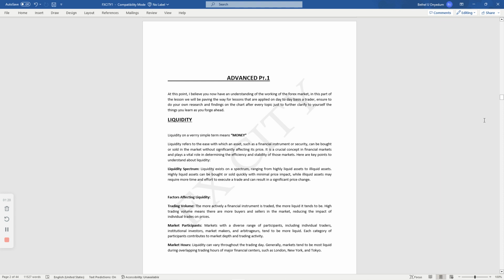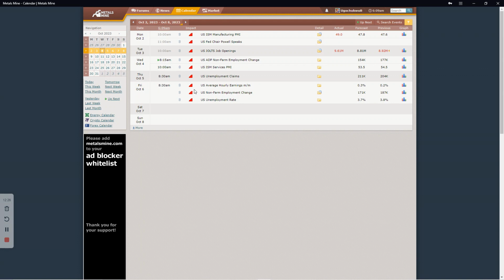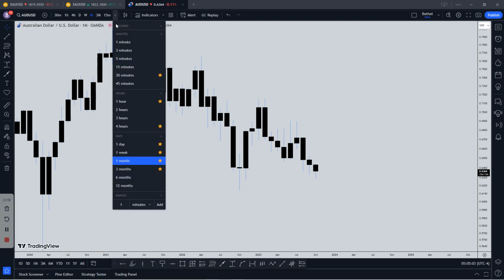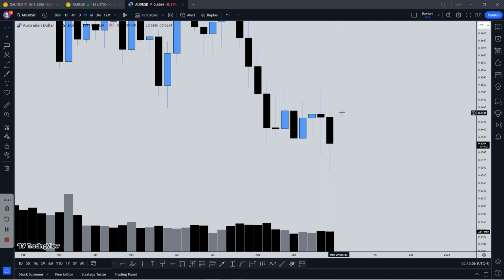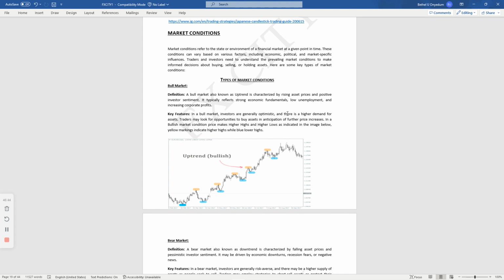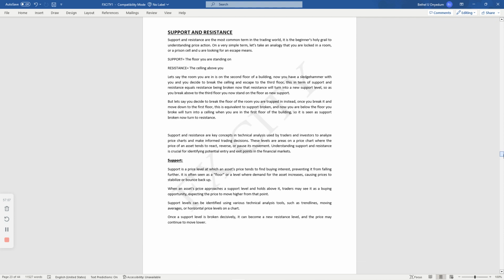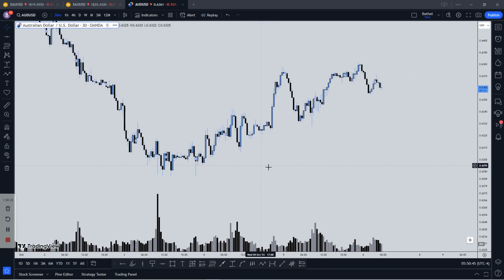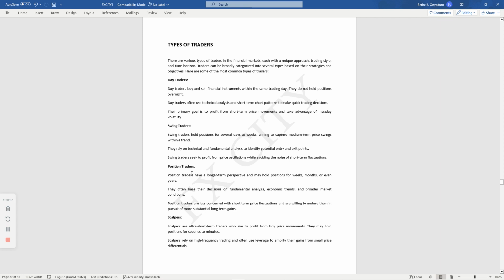Beginners Lesson (Advanced pt. 1)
Beginner lesson episode